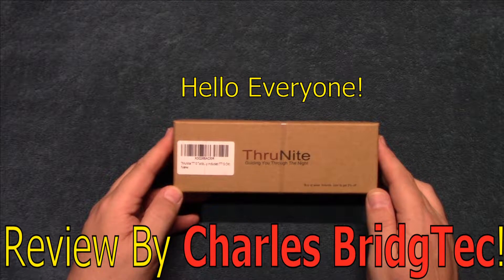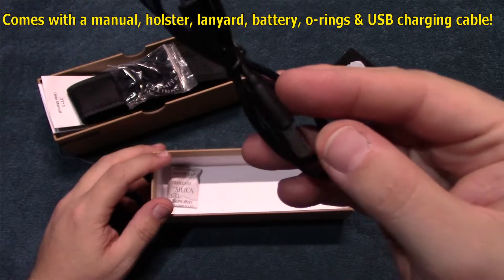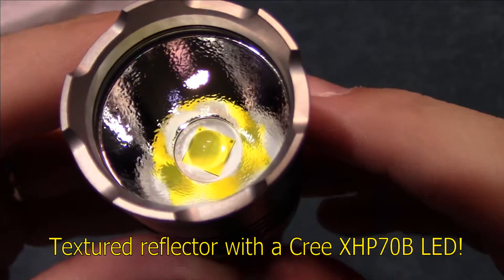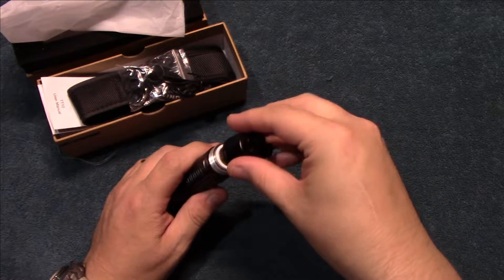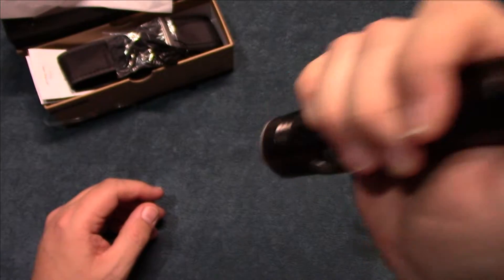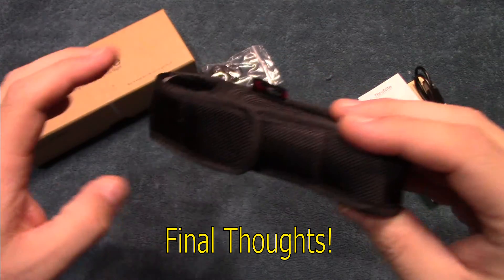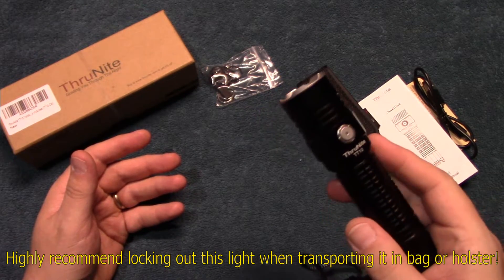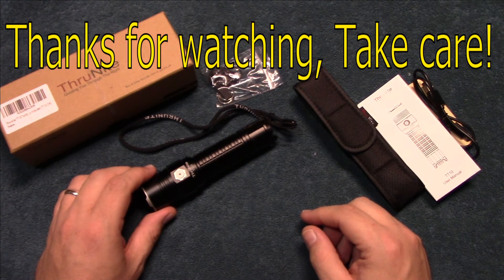ThruNite TT10 Flashlight Kit Review!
Here is the latest model from ThruNite with their TT10 in CW! This runs on a 21700 cell and is USB rechargeable for people on the go. This is compact but will not disappoint users that choose to every day carry or tactical use this flashlight. Top notch performance and build quality on this light. Its beam leans more towards a flood beam type but does have a little throw. This comes in CW and NW versions. Check out links to their Amazon and their main website if you want to get this kit!

Amazon store: